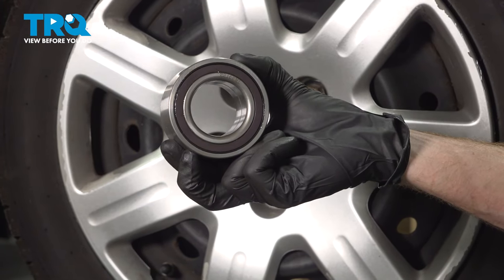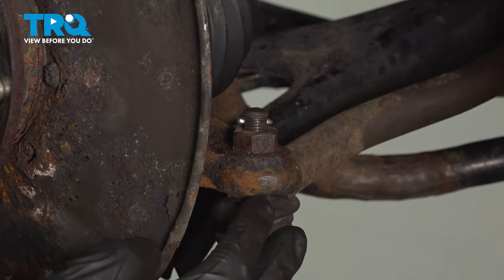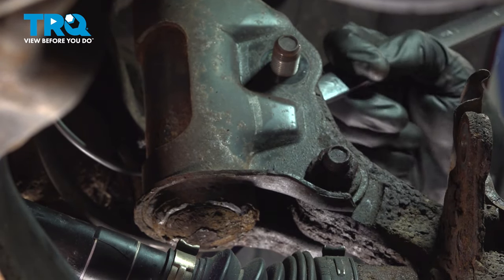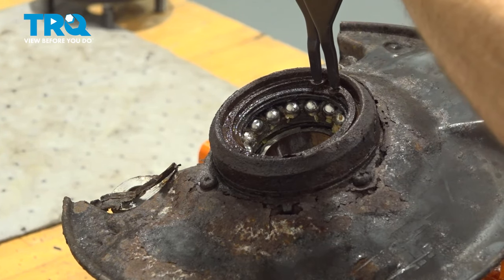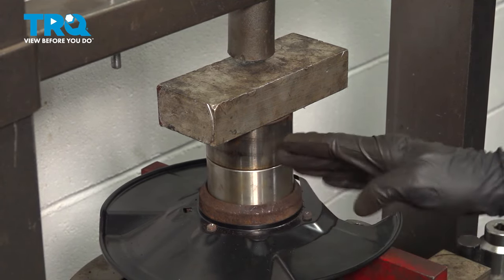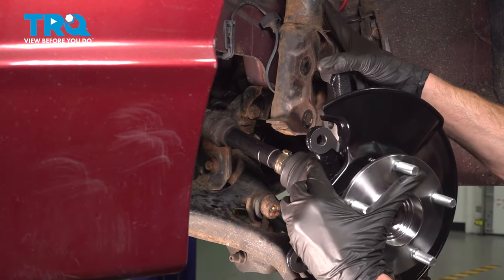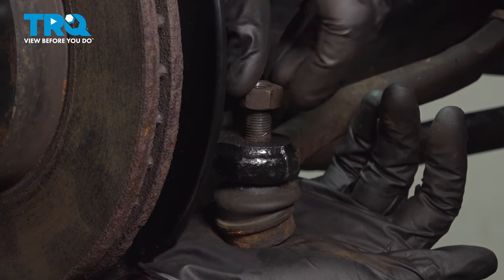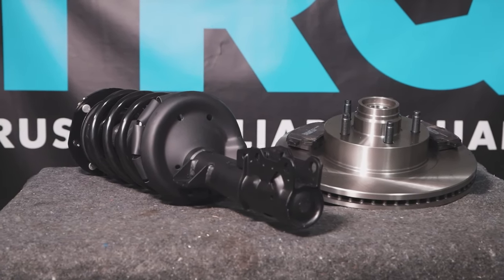How to Replace Front Wheel Bearing 2006-2011 Honda Civic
This video shows you how to do the replacement yourself on your 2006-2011 Honda Civic. Not only can a worn wheel bearing or hub be annoying if it is noisy or vibrating, but it can also lead to accelerated wear in other parts, or unsafe driving conditions. Replacing your worn bearing or hub with a quality TRQ part is a safe, smart, decision.

This process should be similar on the following vehicles:
2006 Honda Civic
2007 Honda Civic
2008 Honda Civic
2009 Honda Civic
2010 Honda Civic
2011 Honda Civic

• Brake Parts Cleaner
• Copper Anti-Seize
• Punch
• Wheel Chocks